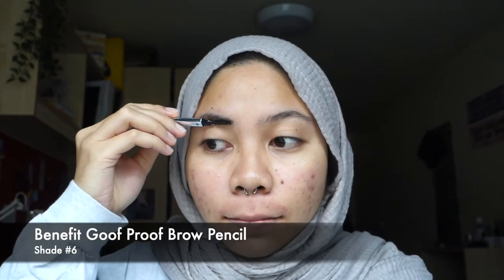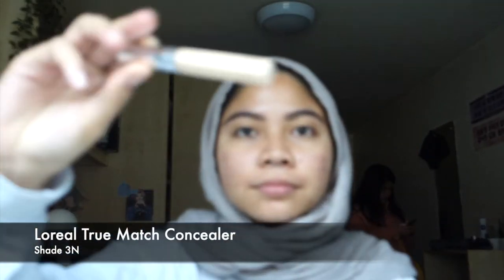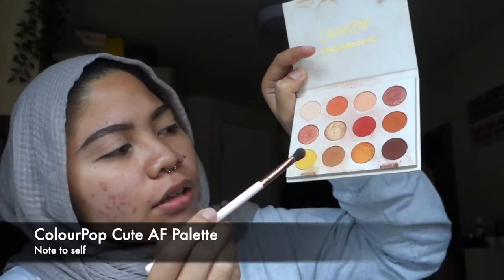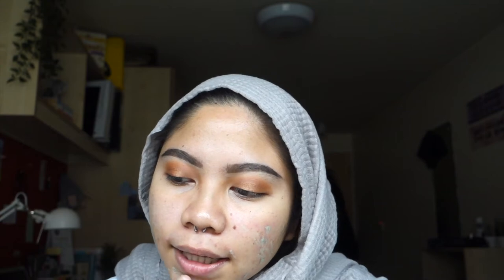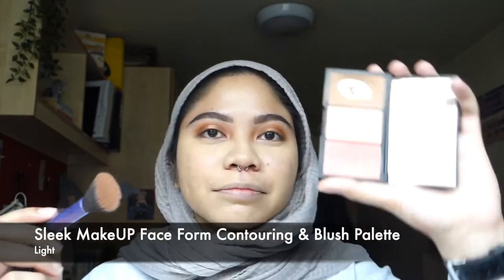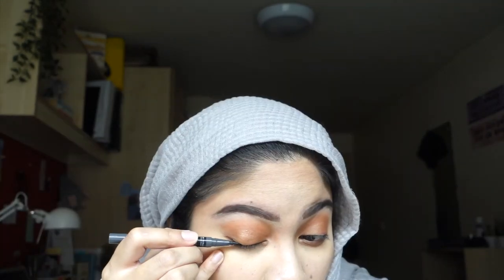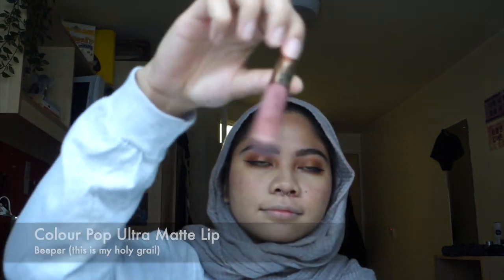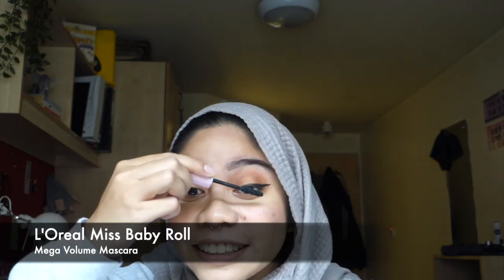✨GRWM concert ready 🧡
hi its me again!!

so here's the GRWM that i told you i recorded before going to see daniel ceasar in manchester!! hehehe!! it's my first time uploading a video with mostly voice overs and nope i don't think i'd do any ASMR videos on my channel any time soon! hahaha!! that said, i don't think i'll film a meal prep video this week because i'll be in manchester tomorrow for another concert (yet again right) and i just wont have time to film and edit another video soooo next week then!!

also i'm no make up guru whatsoever lmao, so pls don't judge my lack of make up skills okay i just do this for fun and for myself :) i also only have the energy to put a full face on only when i'm going for concerts and when i do, it actually feels very nice (unless i'm rushing la then that's more stressful).

hope yall enjoy this one (and my mini breakdown too hahah)!!